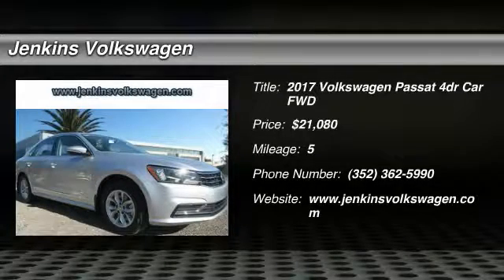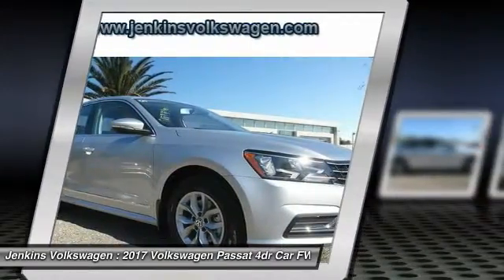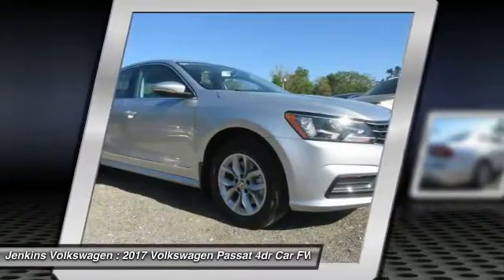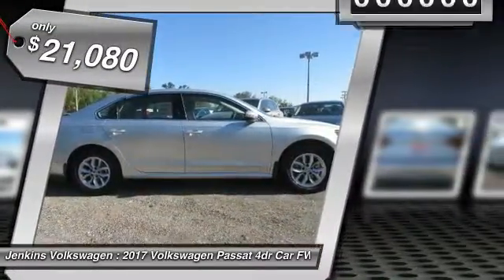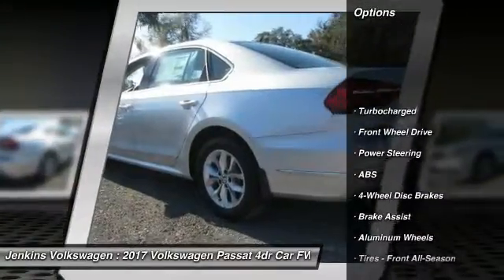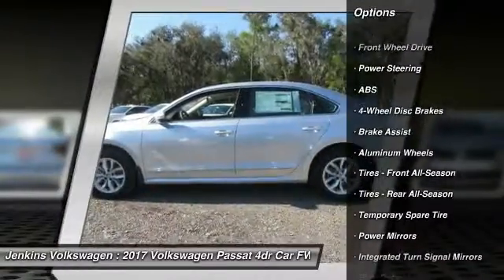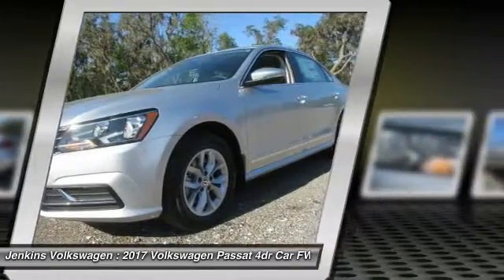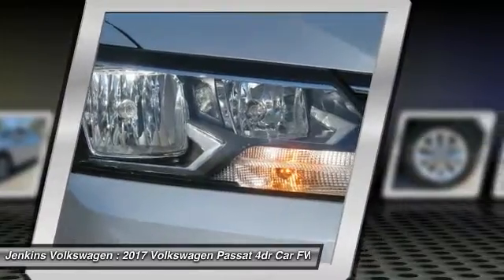2017 Volkswagen Passat Leesburg Florida V4845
2017 Volkswagen Passat 1.8T S

Jenkins Volkswagen
9105 U.S. 441

The 2017 Volkswagen Passat has balanced proportions and an elegant, premium quality. Your eyes follow the strong character line and continue around the whole vehicle. With convenient features like automatic headlights combined with available corner-illuminating foglights. Other convenient features include optional keyless access with push button start and remote start to preheat or cool your Passat. Step inside and you will find available soft leather to soothe you, and on select models, the comfort of heated front seats. There is even an available sunroof to let the open sky in. With the available rear legroom your passengers will also enjoy the choice you've made with the Passat. You have several engine options with the Passat, including a 170hp turbocharged 1.8L and a 280hp V6. There is also a range of transmission possibilities, and available on select models, a 6-speed dual-clutch DSG automatic transmission with Tiptronic for imperceptibly fast gear changes and seamless acceleration. Depending on your engine and transmission combination, you can get EPA estimated gas mileage that ranges from 20-24 in the City and 28-35 on the Highway. With available VW Car-Net App-Connect, you can access select smartphone apps right from your dash using Apple CarPlay, Android Auto, or MirrorLink. For more technology, available on select models, get turn-by-turn directions from the navigation system, or rock out to the sound of your favorite music on the Fender Premium Audio System. In addition, you can have a backup camera on SE trims and higher. Safety features include the Intelligent Crash Response System, which in the event of an accident, automatically shuts your fuel pump off, turns your hazard lights on, and unlocks your doors.Please call our Internet Department and ask for Jeff Wilder to get more information on this vehicle. Complete Your Test Drive for a FREE $25 Gift Card! *All prices plus tax, tag, certification dealer fees, and dealer installed options. Price may include lease or dealer cash. Please see dealer for details.